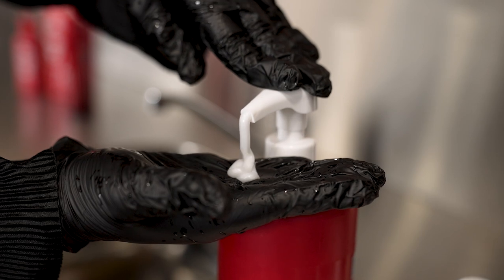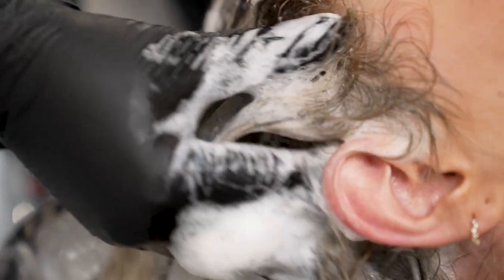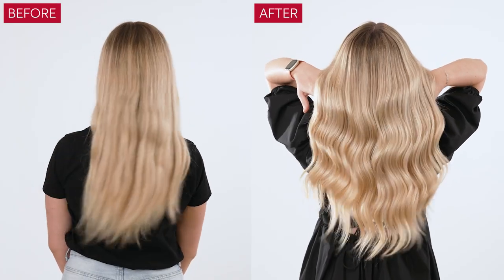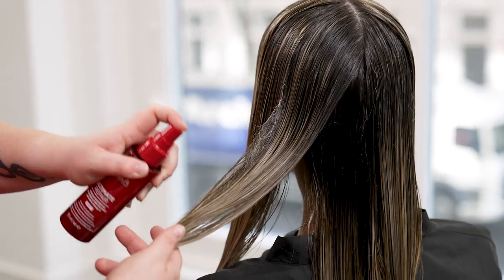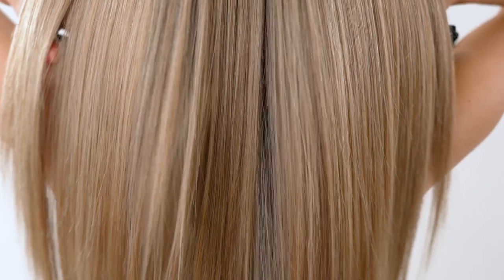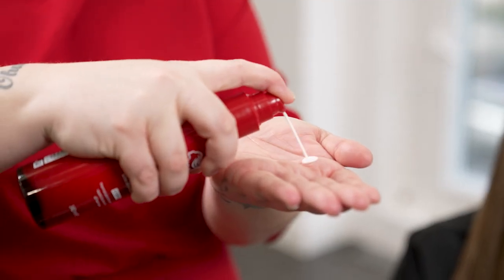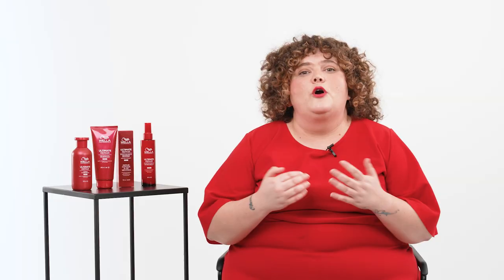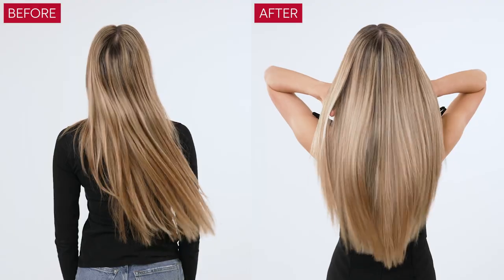Wella Professionals | Discover Ultimate Repair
Discover the new ULTIMATE REPAIR line, that combines the power of Alpha-Hydroxy Acid + Omega-9. Explore how to offer your clients hair like never seen before, with the in-salon ULTIMATE REPAIR Ritual and how to continue to use at home, by layering the ultimate routine like skincare.